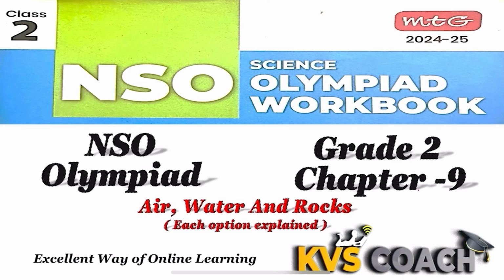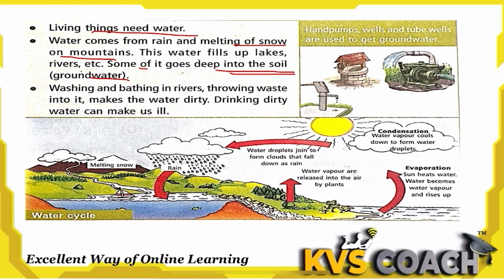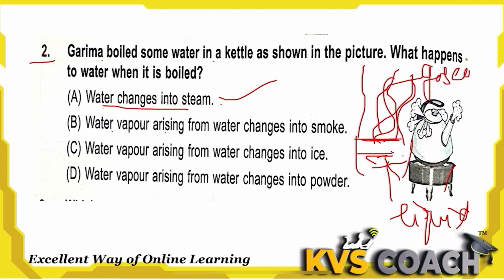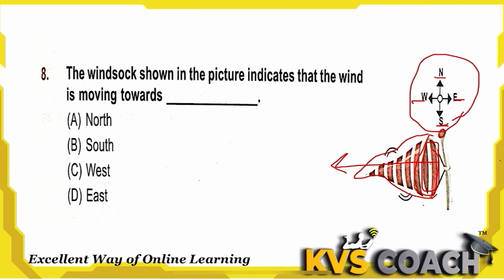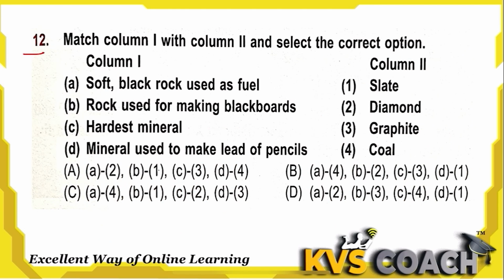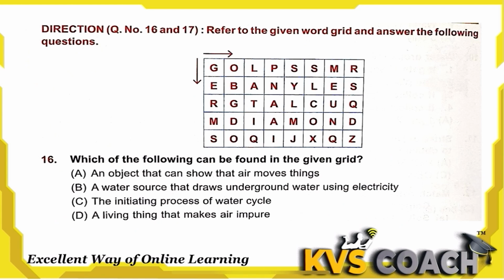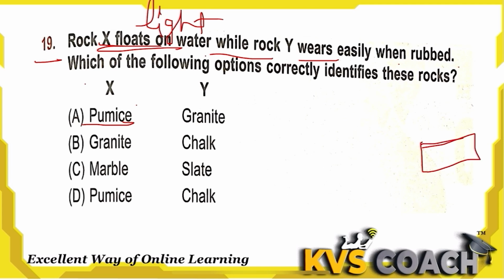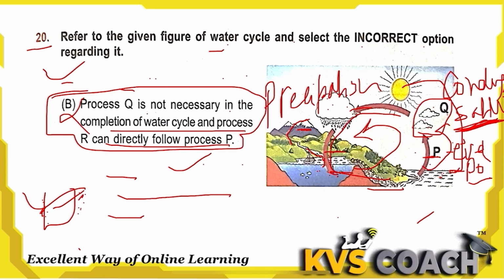Class 2 || NSO || SOF || National Science Olympiads || Chapter 9 ||Air Water And Rocks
chapter 9
national science olympiad 2024 class 2
nso
sofair water and rocks
Chapter 1 Plants
Olympiad Exam
Olympiad Wallah
Olympiad exam For class 2
Olympiad corner
Olympiad exam for class
Olympiad exam kya hota hai
Chapter 2 plants
Chapter 3 animals
Chapter 4 human being and their needs
 Chapter 5Good habbits and safety rules
Chapter 6 Air and water
Chapter 7 weather and the sky
Logical reasoning
Sof National  science Olympiad 2023
Hint and Explanantions